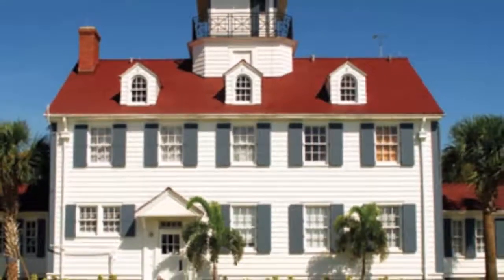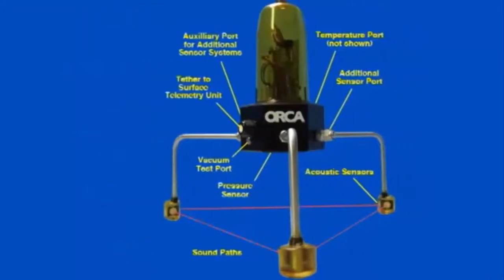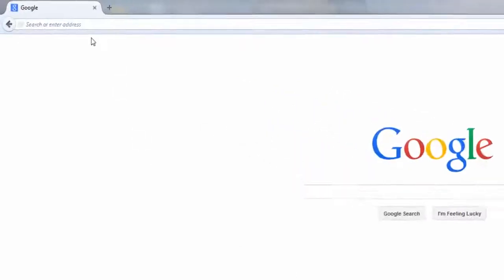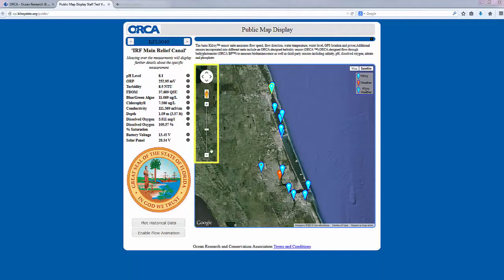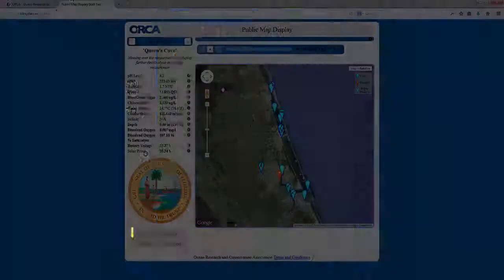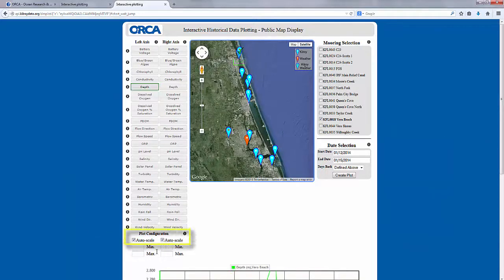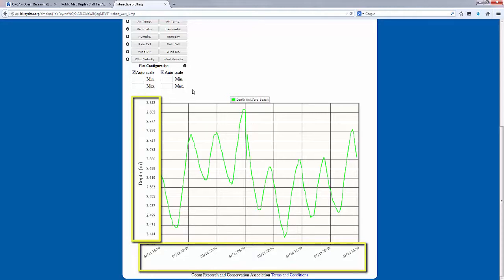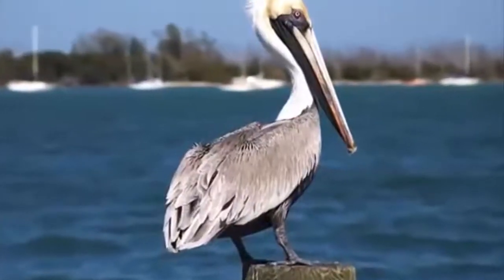Kilroy Academy Intro 101: The Kilroy Network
This introductory video guides users to navigate ORCA's interactive Public Kilroy Map Display and Database to access real-time Kilroy data from the Indian River Lagoon.